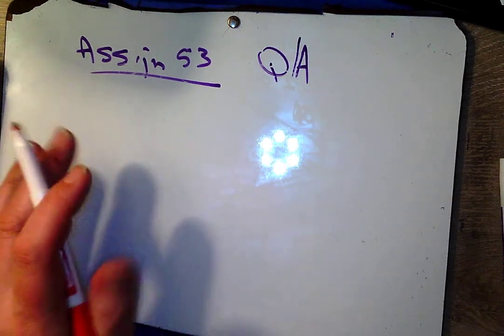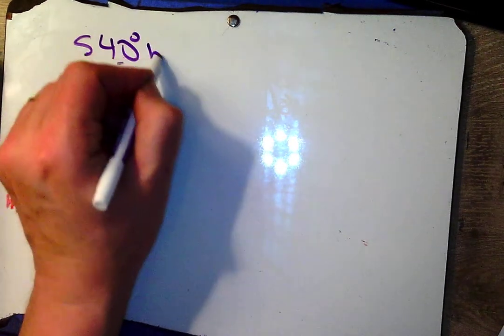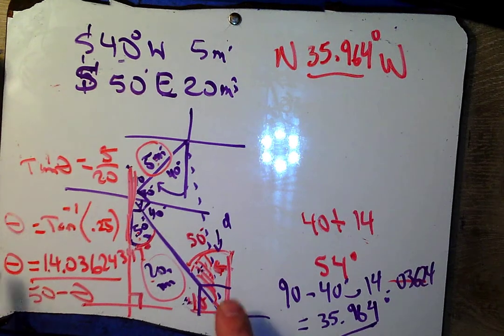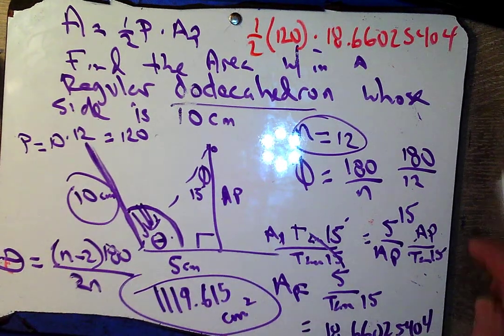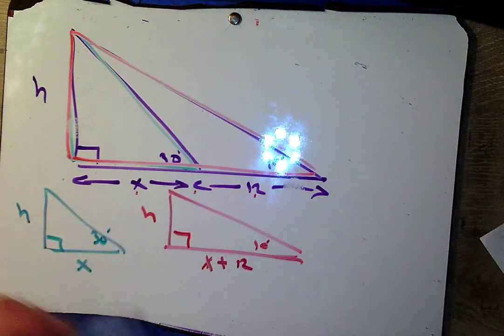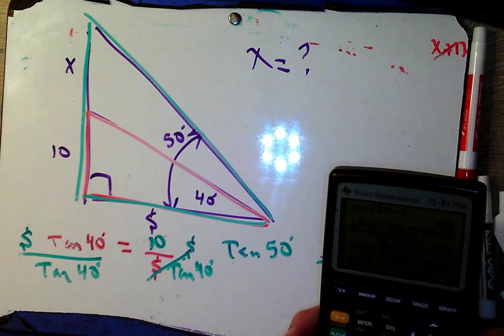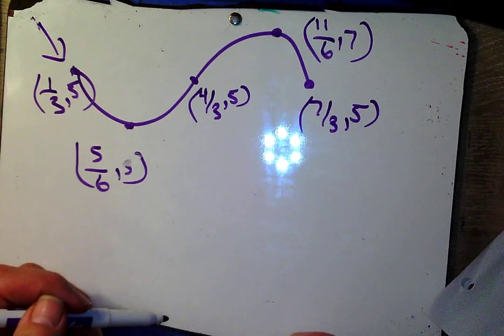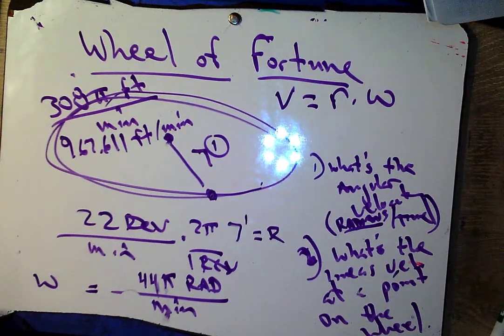Trig WP assign 53 question day practice